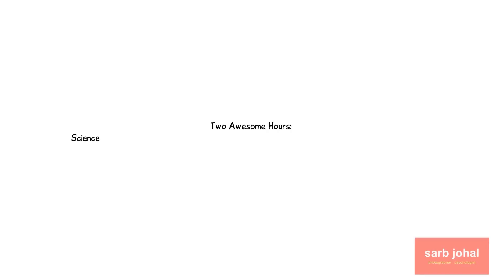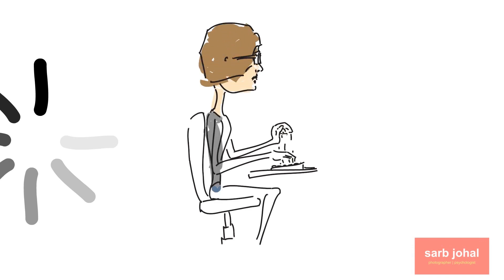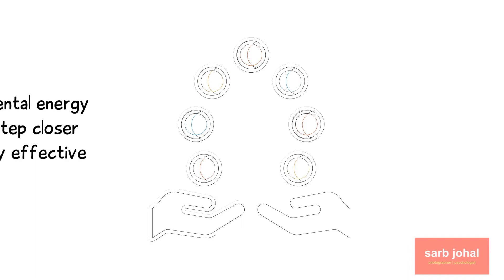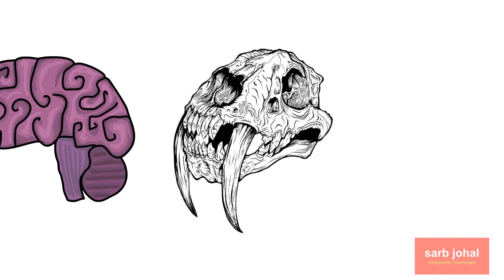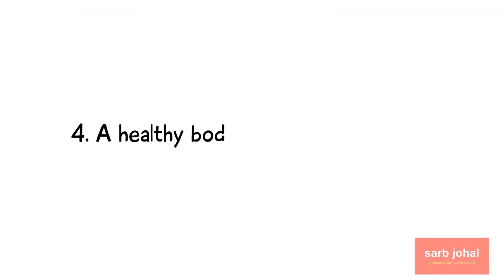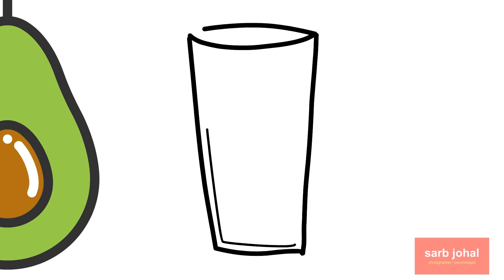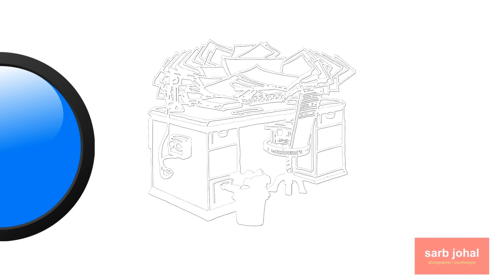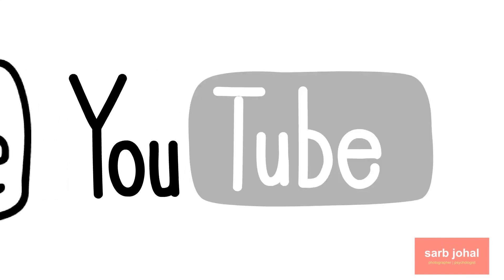Two Awesome Hours by Josh Davis - Animated book summaries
Two awesome hours by Josh Davis. In the latest of my animated book summaries, I describe how you can use science-based strategies to harness your best time and get your most important work done. By using the 5 summary strategies described in this animated book summary, you can get at least two awesome hours of productivity in every day.

Insta360 Go (Amazon)
Insta360 One X (Amazon)
GoPro Max (Amazon)
GoPro Hero 8 Black (Amazon)
GoPro Hero 7 Black (Amazon)
DJI Osmo Action (Amazon)